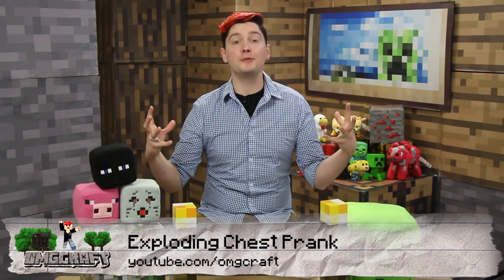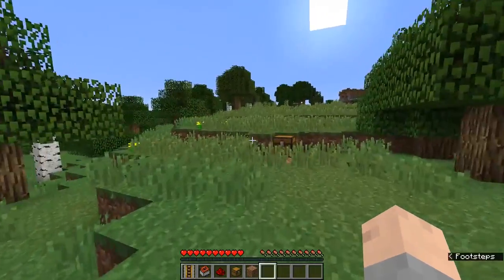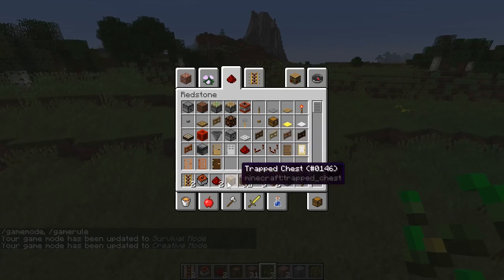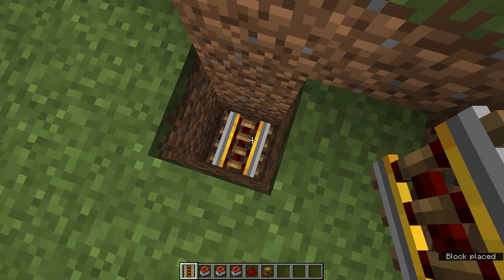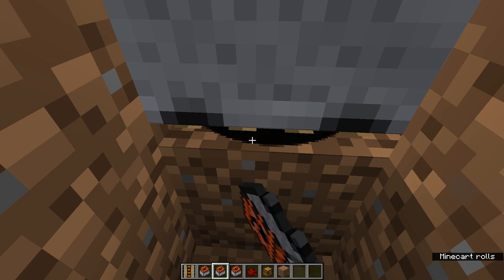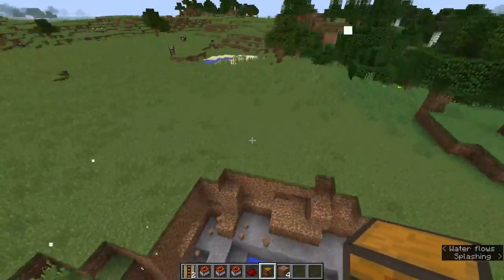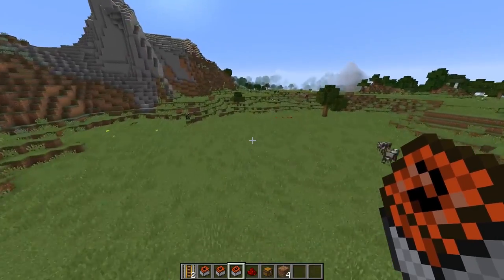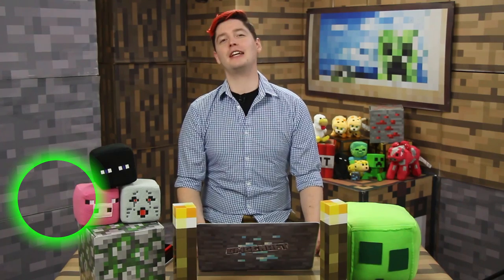How to Make an Instant Exploding Chest in Minecraft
In this episode of OMGcraft, Chad shows off how to make a prank that's explosive with no fuse time.